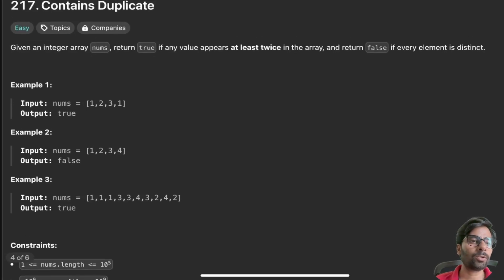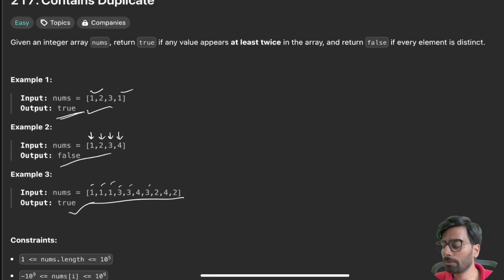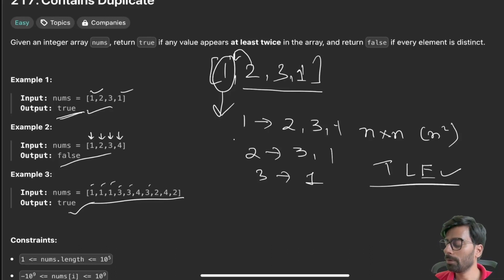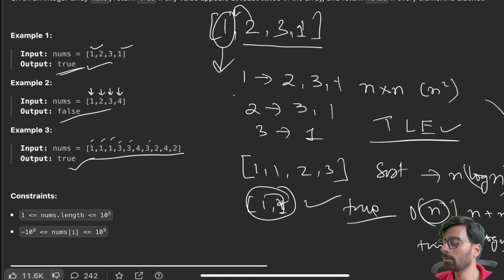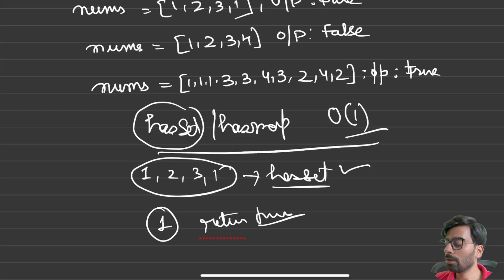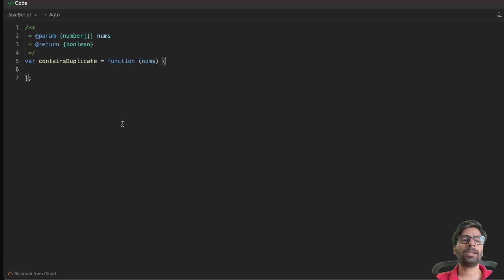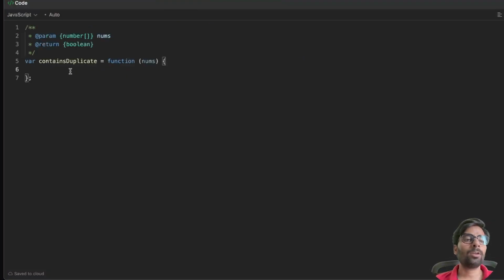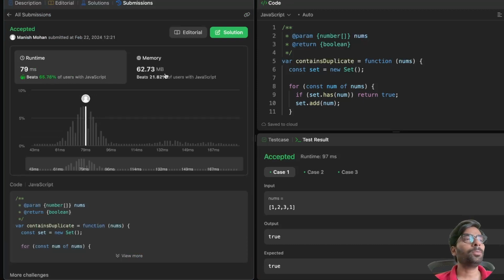Contains Duplicate ( Leetcode #217 ) | Using JavaScript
Summary:
🔍 In this tutorial, we dive into the LeetCode problem 217, "Contains Duplicate," and break down the solution step by step.

🤔 Problem Statement: The task is to determine if there are any duplicate elements within an array.

👨‍💻 Solution Approach:

Brute Force: Iterate through the array and check for each element's occurrence.
Better approach: Use the sort and compare the current element to the next if they are the same.
Optimized with Hash Set: Use a HashSet to efficiently track unique elements.

⚡️ Timestamps:
0:00 - Introduction
1:50-  Brute Force Approach
2:50 - Better Solution using Sorting
6:09 - Implementation in JavaScript using sorting
7:24 - Implementation in JavaScript using HashSet

🚨 Ready to level up your coding skills? Let's dive into the contains the duplicate problem and conquer it together! 💻🔍 JavaScript LeetCode CodingTutorial Algorithm Programming"